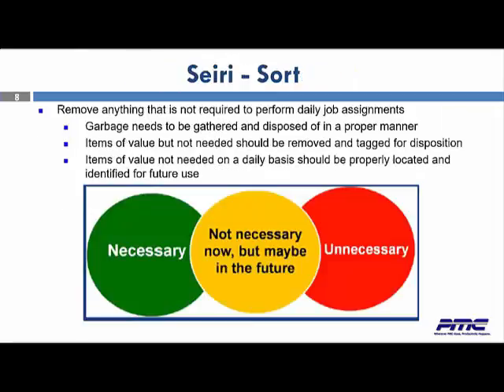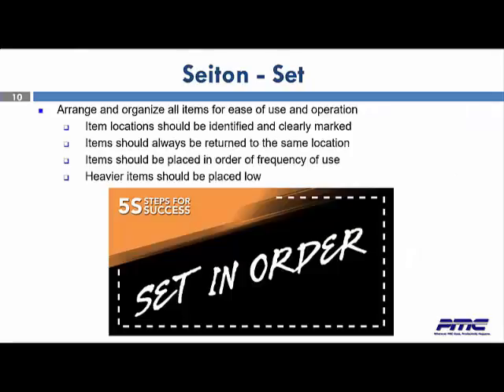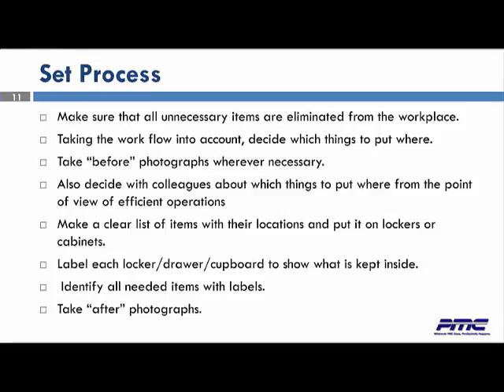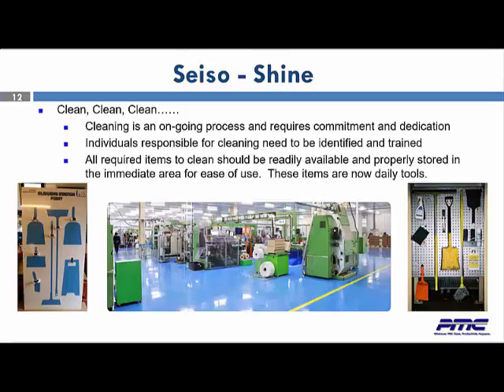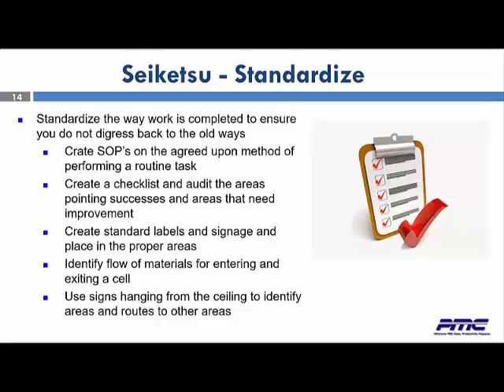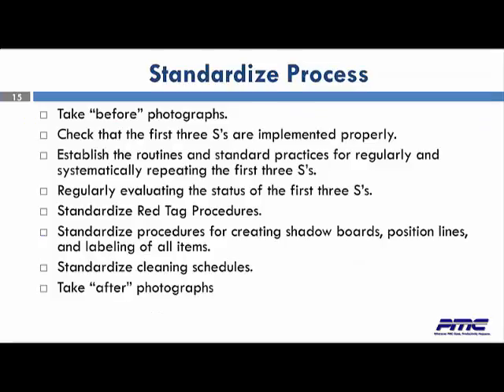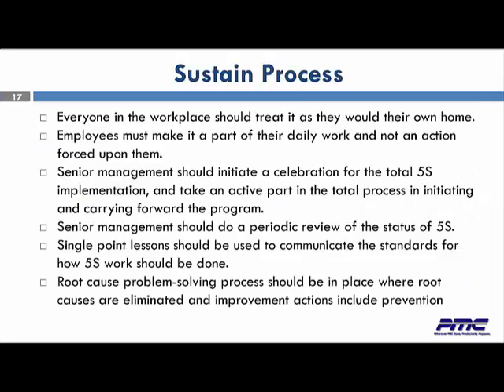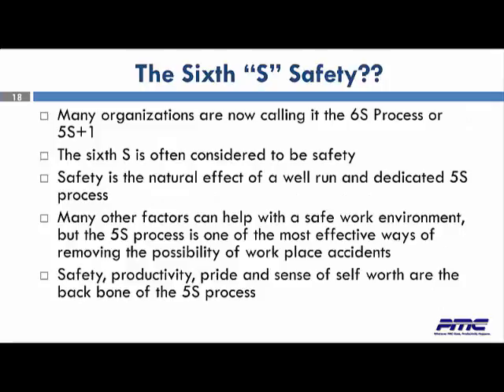Webinar: Why 5S Offers a Better Way of Doing Business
Learn how to institutionalize the 5S concept in your workplace and make it part of everybody’s daily routine to increase morale, production and safety.  PMC will discuss the steps and phases of 5S and provide an overview on how to execute and standardize 5S in your workplace with focus on long-term-sustainability. Implementing and supporting 5S operations across all industries is just one of PMC’s LEAN Tools that will have a positive effect on your bottom line, help increase morale, improve the work environment and most importantly add to the overall safety of your operations.